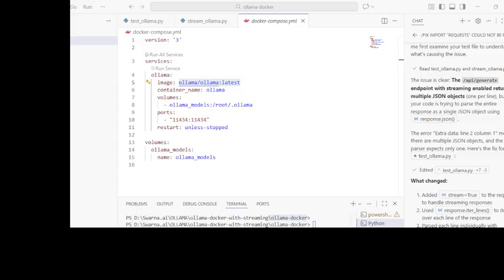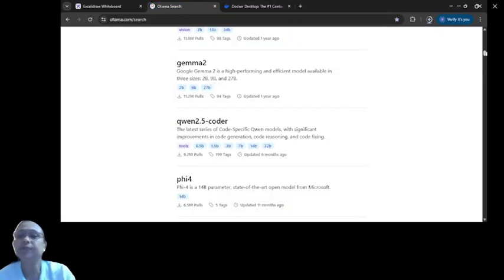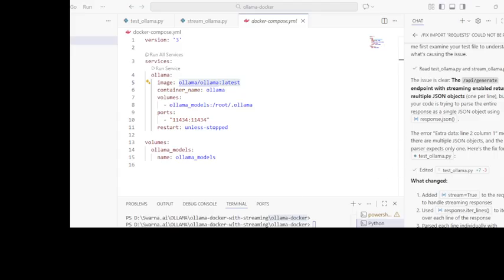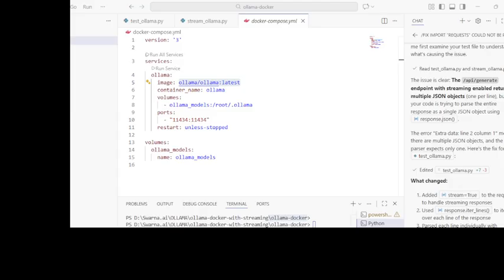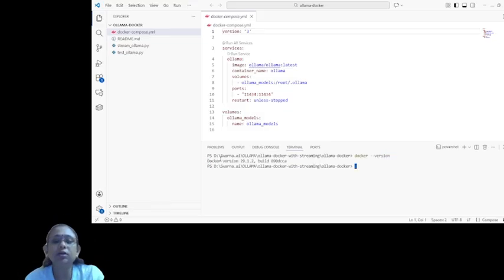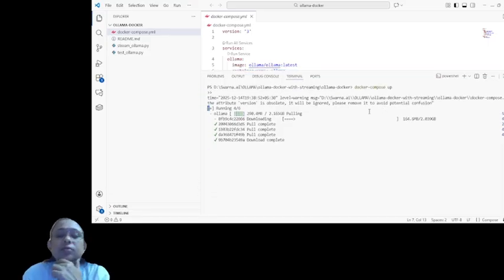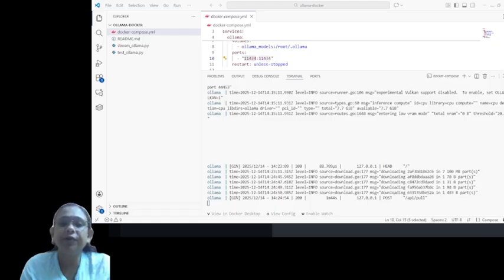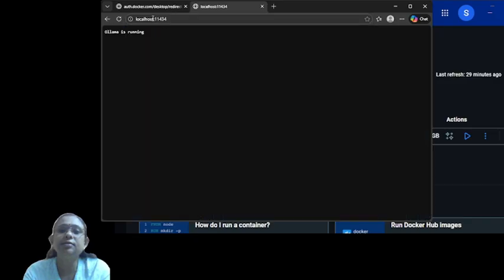Run LLMs Locally with Docker & Ollama | Secure, Private & FREE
Want to run powerful Large Language Models locally without paying for cloud APIs?

In this video, I show you how to configure and run LLMs locally using Docker and Ollama.
No cloud. No data leaks. No cost.

✅ 100% Local AI setup
✅ Secure & private
✅ Zero API cost
✅ Works on developer laptops

You’ll learn:
✔ What Ollama is and why it’s powerful
✔ How Docker simplifies LLM deployment
✔ Running models like LLaMA, Mistral & Phi locally
✔ Real-world setup you can use immediately

This setup is perfect for developers, testers, AI learners, and anyone who wants privacy-first AI.